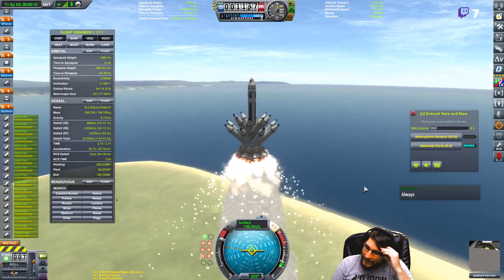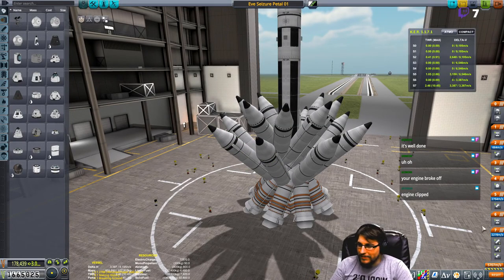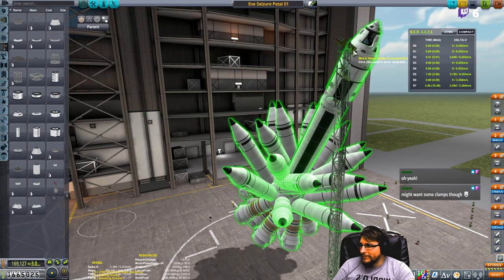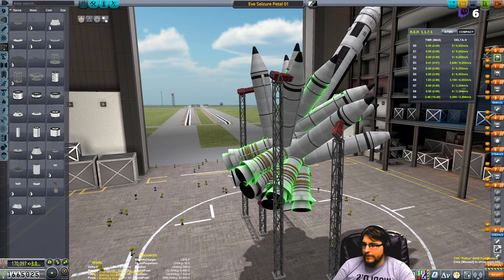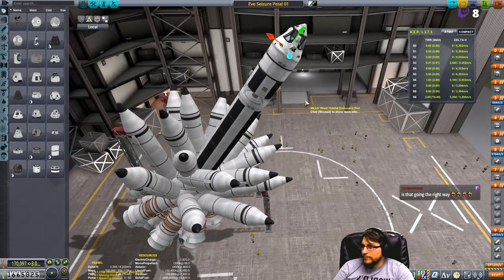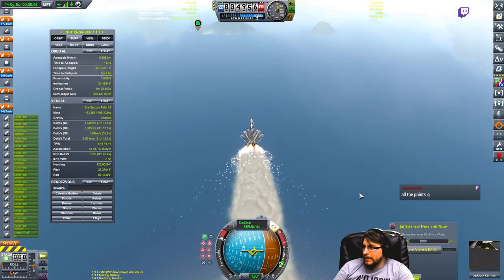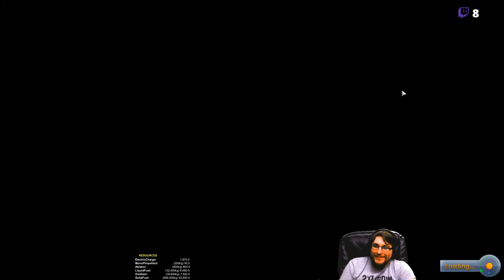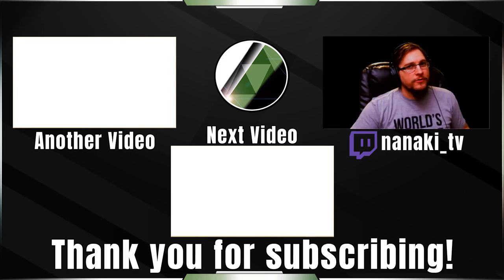The ONLY Way To Get To Eve - Kerbal Space Program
This video is taken and edited down from my twitch stream.

This game is called Kerbal Space Program, where you are an adorable creation called a Kerbal, and attempt to fly through space using your limited knowledge of oribital mechanics.